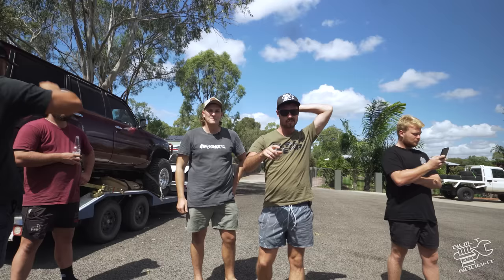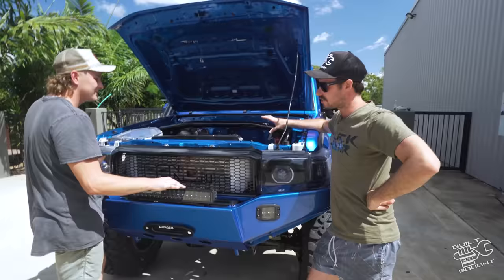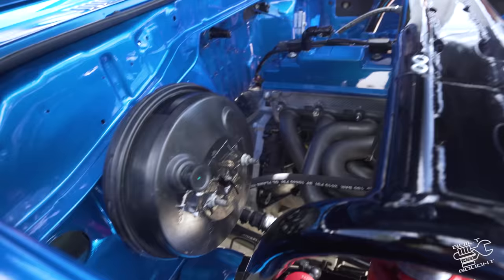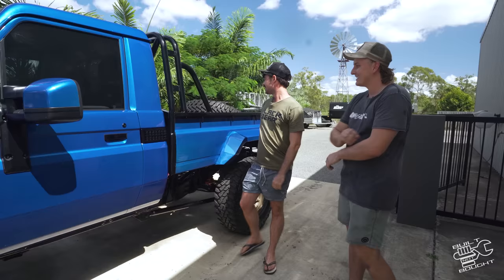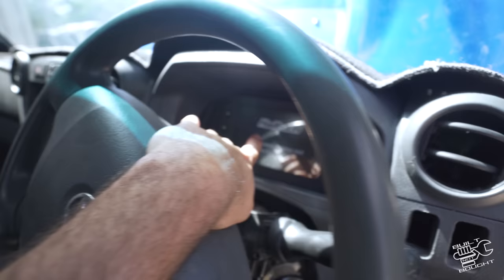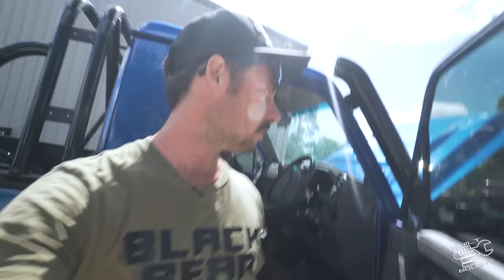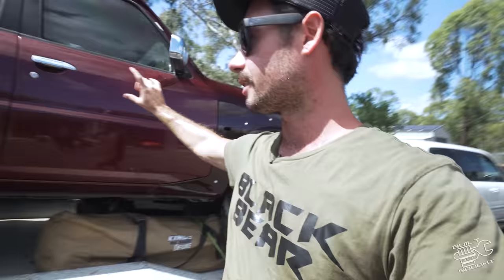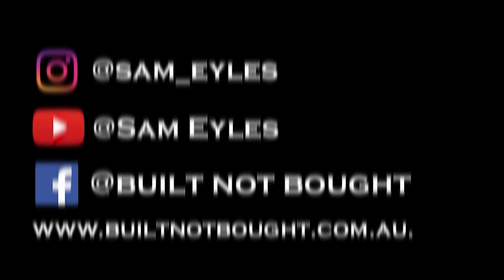BARRA, BLUE PAINT, MORE FLEX - Everything Has Change Since We Last Saw This 79!! 🔥🔥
The FLEXI79 is back!!
We last saw Matt's 79 a few weeks back, and I had to catch up with him again as he has pretty much changed eveything.
Shine new Blue paint job, 1000hp Barra swap and redesigned suspension setup!

Our Mission!